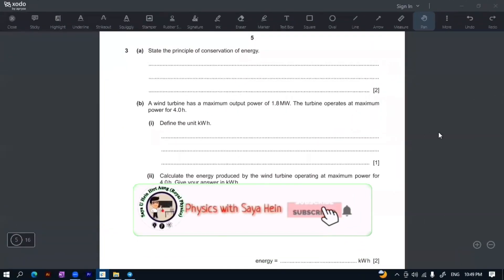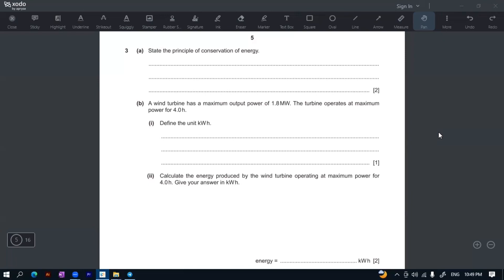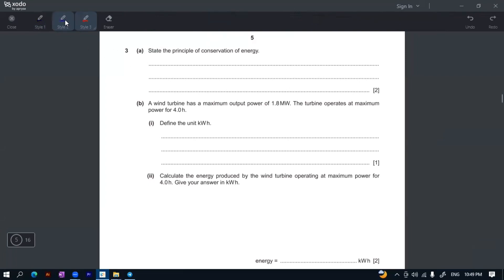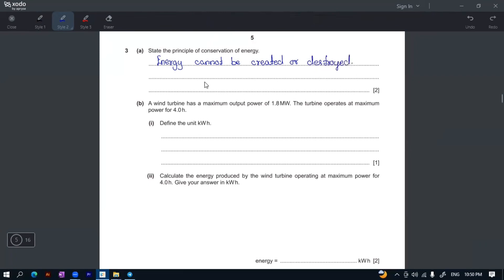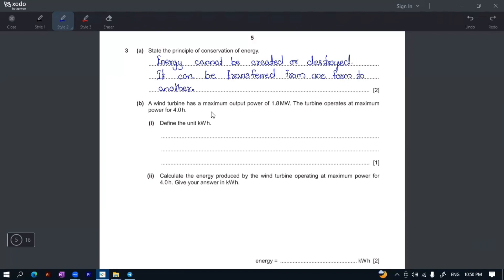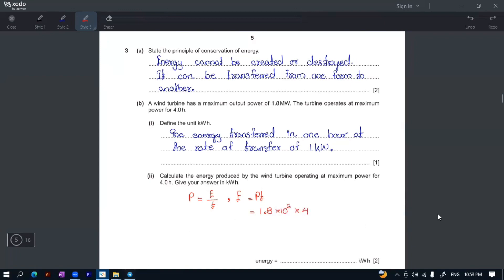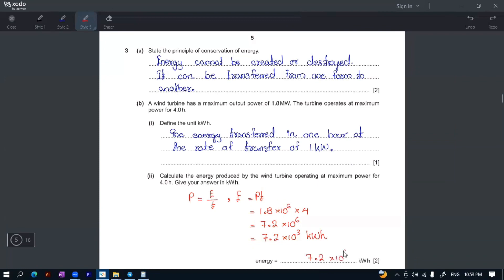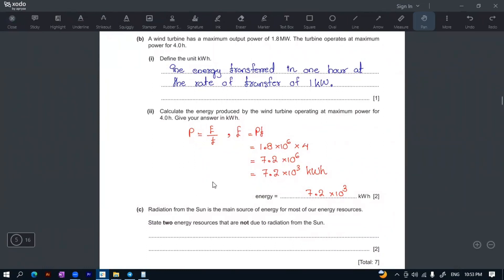0625-42-FM-23 (Question No.3)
3 (a) State the principle of conservation of energy.

A wind turbine has a maximum output power of 1.8 MW. The turbine operates at maximum power for 4.0h.

(i) Define the unit kWh.

(ii) Calculate the energy produced by the wind turbine operating at maximum power for 4.0h. Give your answer in kWh.
(b)
Radiation from the Sun is the main source of energy for most of our energy resources.
State two energy resources that are not due to radiation from the Sun.